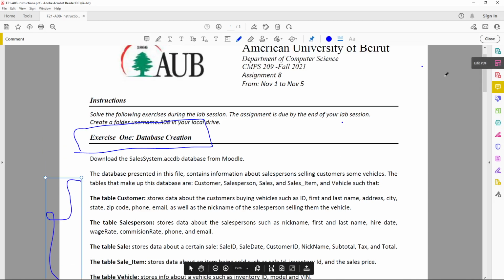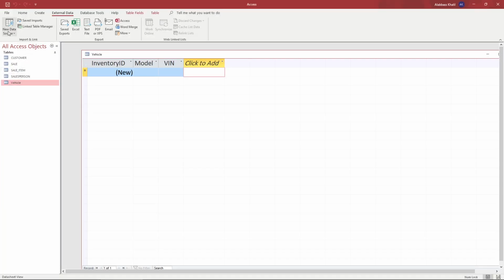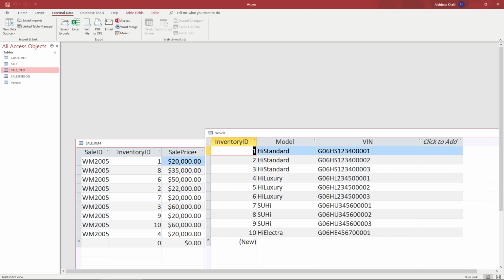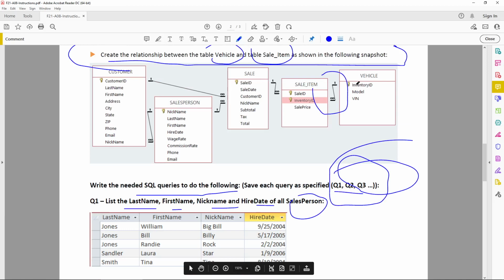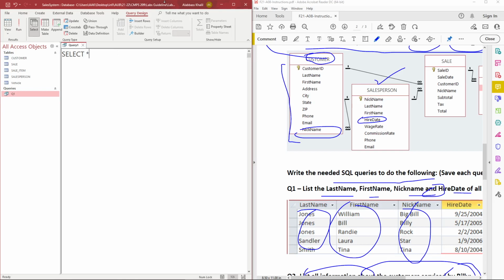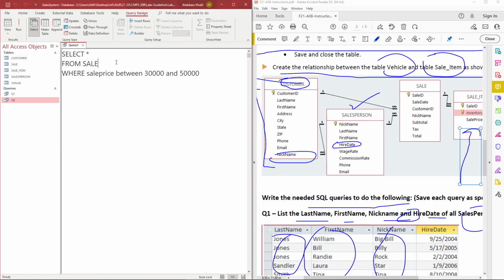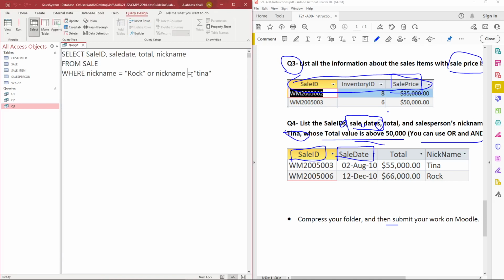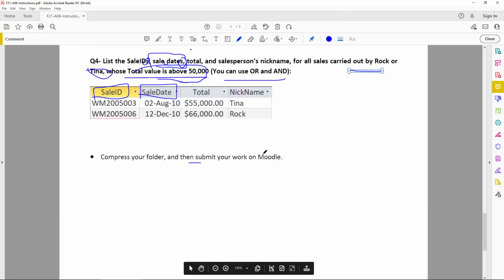Database and SQL Intro | CMPS 209 Lab 8 Fall 21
Databases and SQL Intro. Solution Guideline for assignment 8.

CMPS 209 is computer science course designed to cover the essential computer skills needed by students in sciences and economics majors.

0:00 Intro
0:19 Read the instructions carefully
1:28 Creating a table in database
4:10 Importing data into our table
9:58 Database Relationships
14:05 Tabbed Documents
15:53 SQL